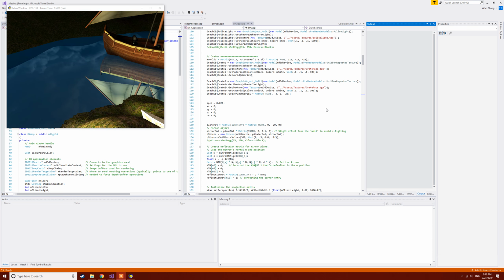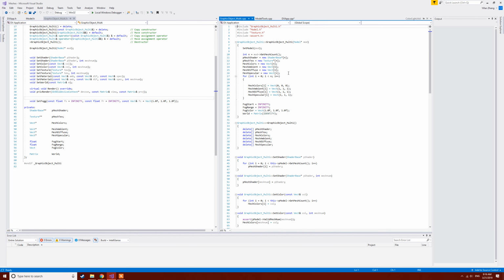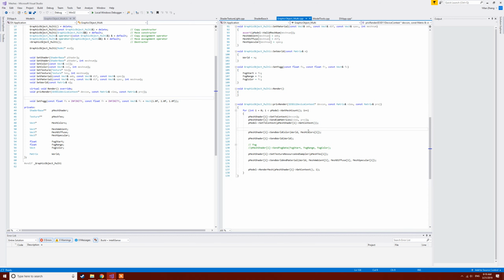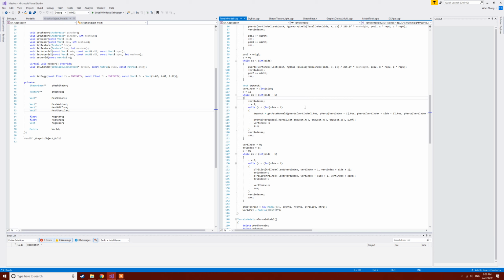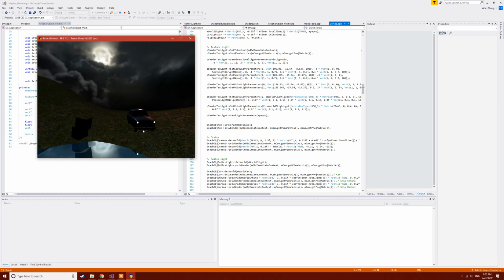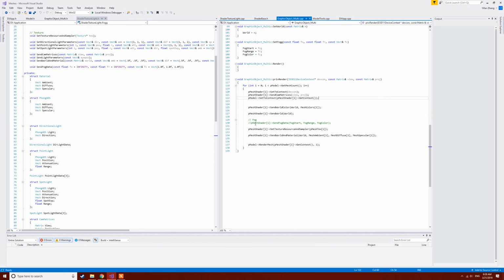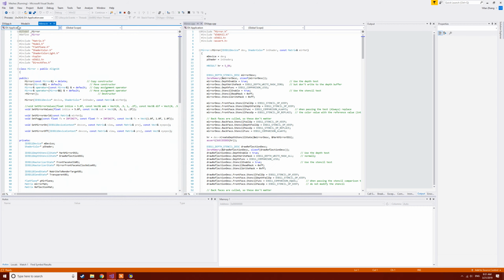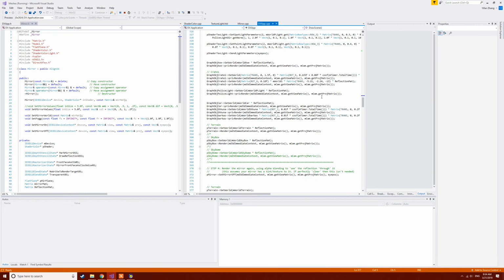GAM 470 Final Project